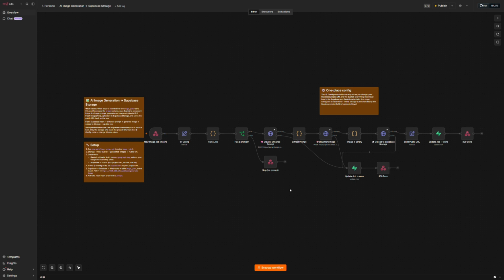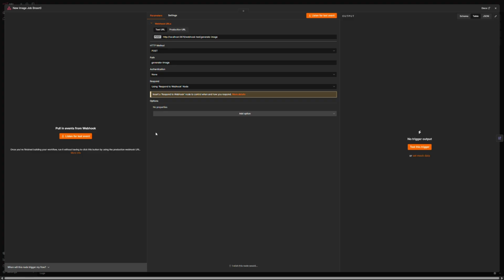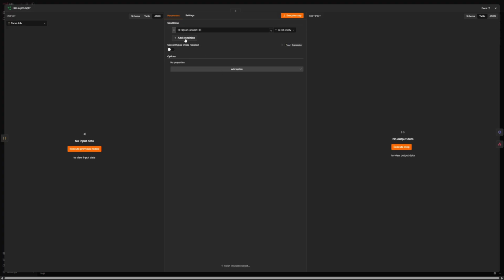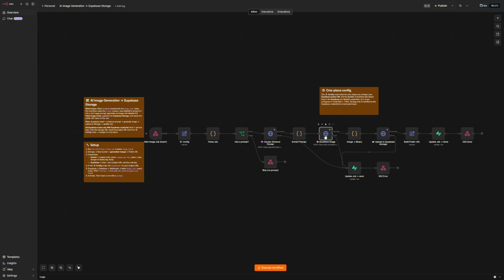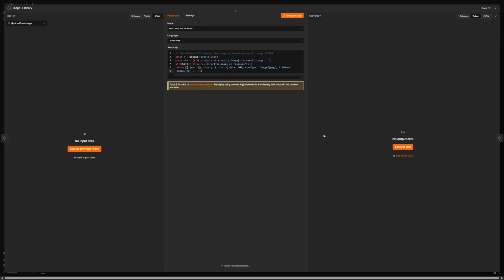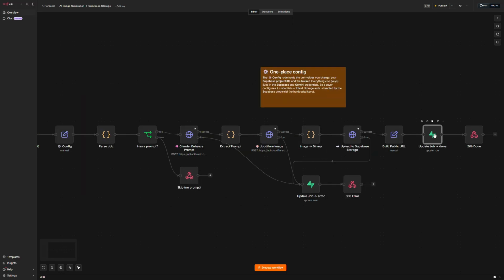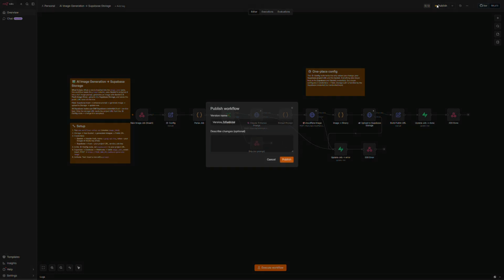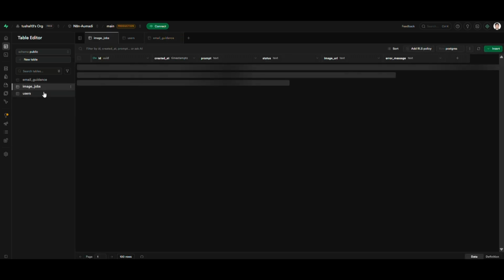Build an AI Image Generator in n8n (100% FREE) — Saves to Supabase Automatically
Drop a text idea into a database → get a finished AI image back, saved and ready to use. Fully automated in n8n, running on free AI.

Node by node, you'll see:

Trigger: A new row in Supabase kicks off the workflow.
Prompting: Claude turns a rough idea into a clean image prompt.
Generation: Cloudflare's FLUX model generates the image (free tier).
Storage: n8n converts it and uploads it to Supabase Storage.
Sync: A public URL is written straight back to the row.

Stack: n8n · Supabase (DB + Storage) · Claude · Cloudflare Workers AI (FLUX)
Zero cost — all free tiers.

Built by Aumadi — AI automations for real businesses.